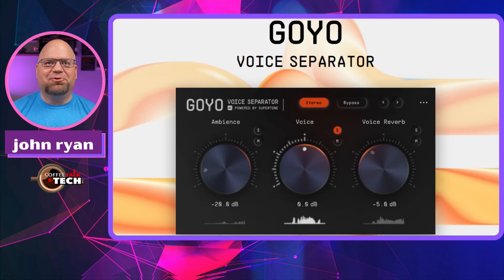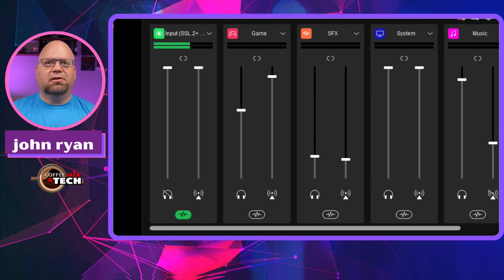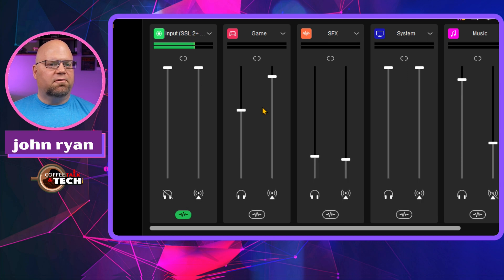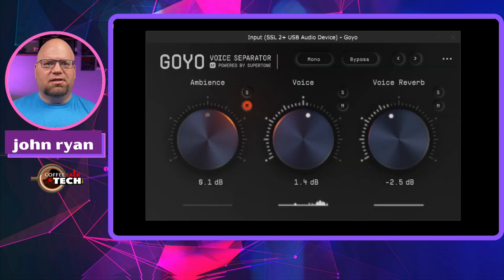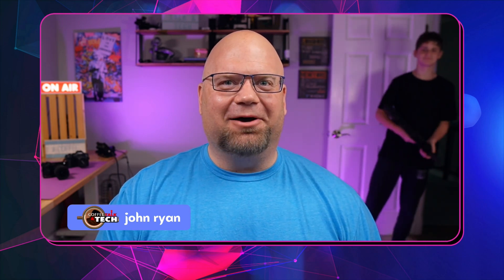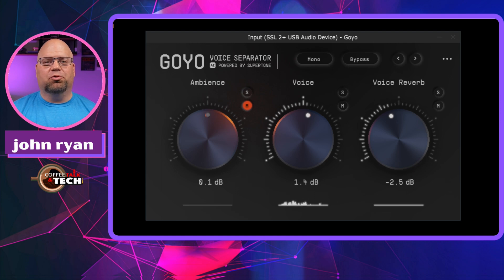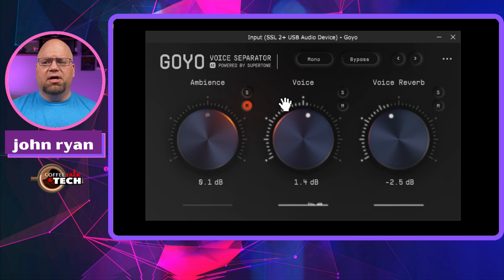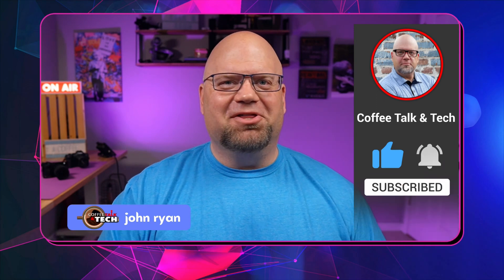Unveiling Goyo : The best Audio AI Plugin of 2023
Goyo is a free audio plugin or VST that you can use in your streaming software or editing software to enhance your audio with ease. This is really great for people to take advantage of this A.I. software to really improve your audio. This could be the best free audio plugin of 2023!

CAMERAS
✔Logitech C920S HD Pro Webcam

✔Elgato Facecam

✔GoPro HERO7 Black

✔Sony ZV-1 Digital Camera

✔Sony Alpha ZV-E10

✔Canon EOS M50 Mark II

Lens
✔ SIGMA 16MM 1.4 EMOUNT

✔ Wide Angle Lens for Sony ZV1

LIGHTS
✔Dazzne D50 DESKTOP

✔ Neewer 2 Packs 660 PRO RGB LED Lights

✔Amaran 100d LED Video Light

✔ Amaran 60d Video Light outlet and battery powered

✔NiceFoto Parabolic Softbox

✔RGB FLOOD LIGHTS

AUDIO
✔ Focusrite Scarlett Solo

✔MOTU M2 2x2 USB-C Audio Interface

✔Elgato Wave 3 USB MIC

✔Elgato Wave XLR

✔AKG P120 mic

✔Electro-Voice RE320

✔Samson C02 Pencil mic

✔Elgato Cam Link 4K

✔Elgato Cam Link Pro PCI Card

✔Elgato Facecam

✔ Elgato Stream Deck 15 button

 💥💥   CAMERA STUFF YOU COULD FIND HELPFUL.💥💥

✔️ Neewer Camera slider

✔SMALLRIG Camera A6400 A6100 Cage

✔ Rode SM4-R Suspension Microphone Shock Mount

✔pangshi 11inch Adjustable Friction Arm

✔SmallRig Clamp w/ 1/4" and 3/8" Thread and 9.5 Inches Adjustable Friction Arm

✔Manfrotto 244N Variable Friction Magic Arm

✔Manfrotto 035 Super Clamp

✔ULANZI Super Clamp Camera Clamp Mount

✔Ulanzi MT-16 Camera Tripod Stand

✔UBeesize 67” Camera Tripod

use this link and you will get $10 in credit. and I will get a referral fee also thanks.

For every person I refer who becomes a paying subscriber, I get a month for free on the Personal plan.